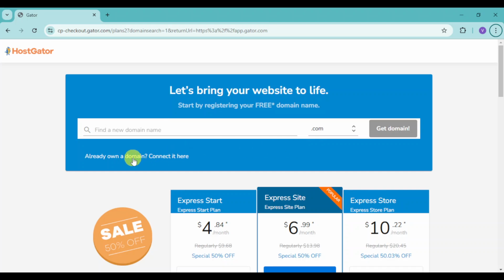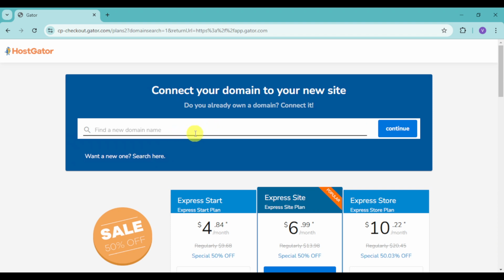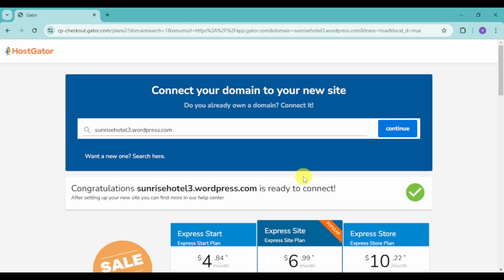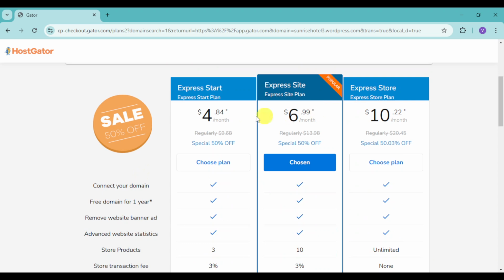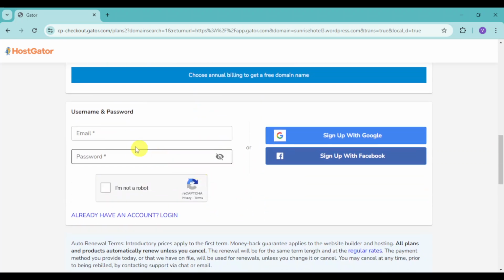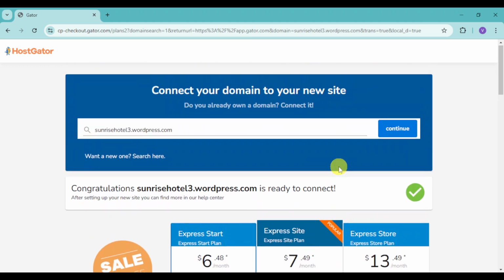How to Change Primary Domain on HostGator (Full Guide)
"Learn how to change your primary domain on HostGator with this full guide. We’ll show you the steps to easily switch your domain while avoiding common issues.

0:00 intro
0:06 tutorial"